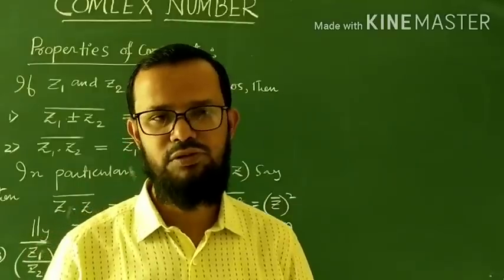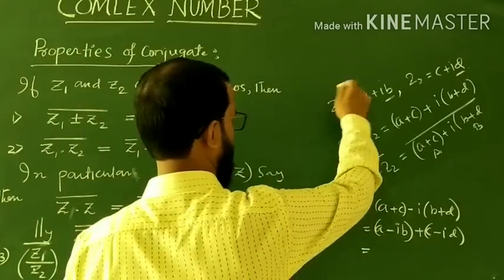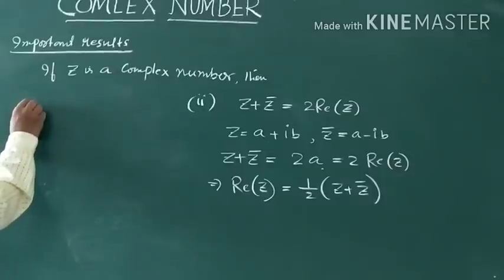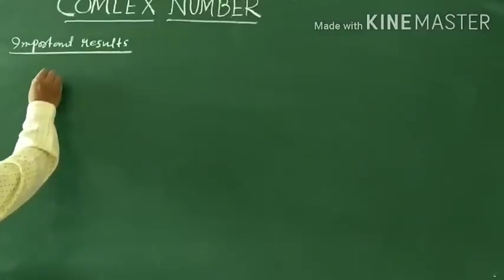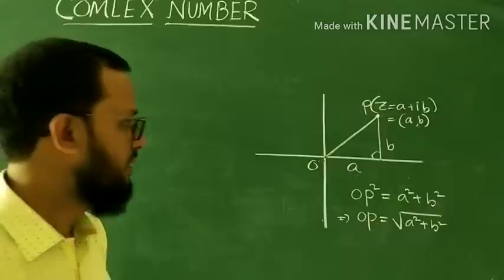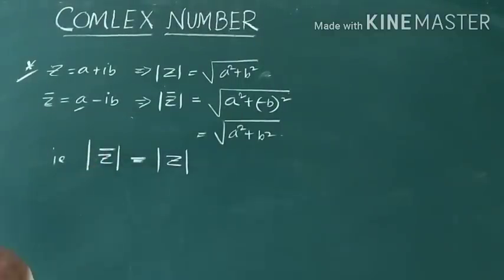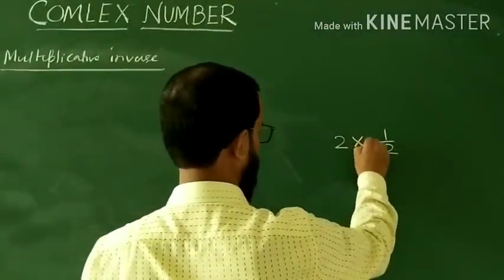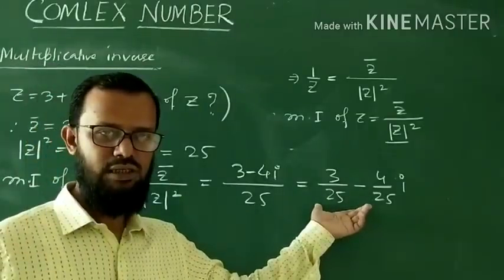Class 11 maths // Complex Number// lecture 3//ncert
In this video I  have discussed about very useful properties of conjugate complex numbers and modulus of a complex numbers. This video is prepared for class Xl  students. There is a small mistake in the heading of the class.  It should be COMPLEX NUMBER  . A letter P was missing. Please rectify.